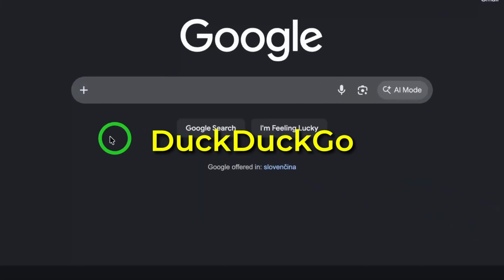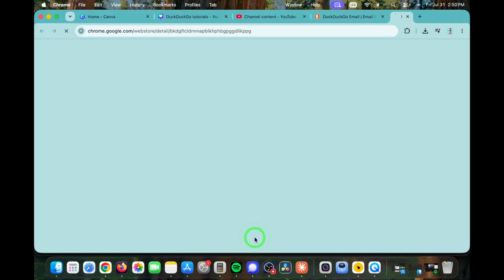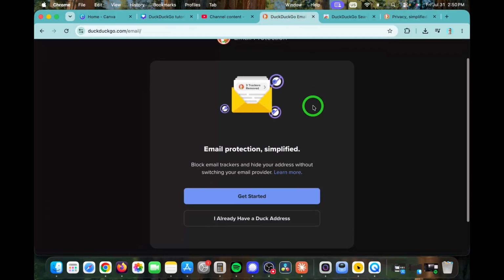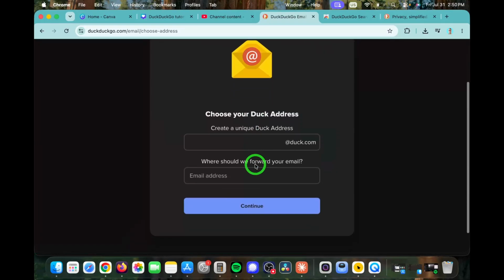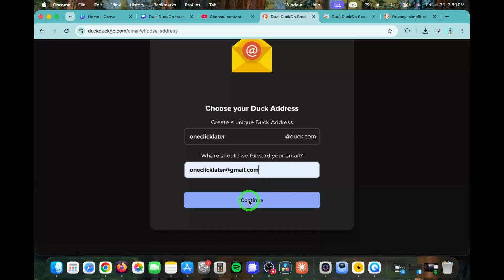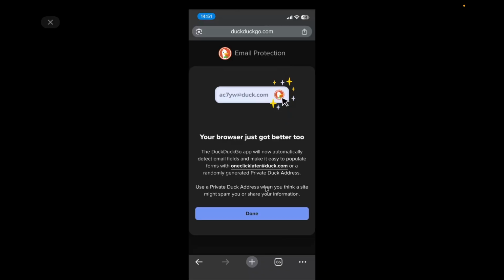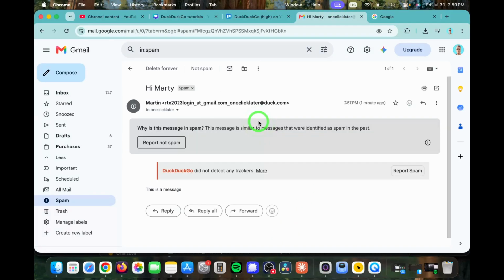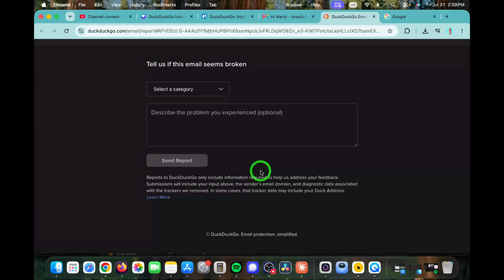How To Access DuckDuckGo Email - EXPLAINED!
Learn how to create DuckDuckGo email and how it works. You'll also see how duck duck go scans your emails for scam links and keeps your inbox more secure and private. After this, you'll be able to use DuckDuckGo email to stay anonymous online and protect your privacy.